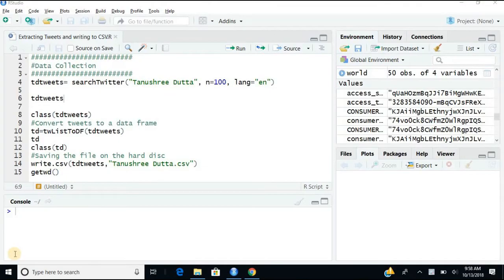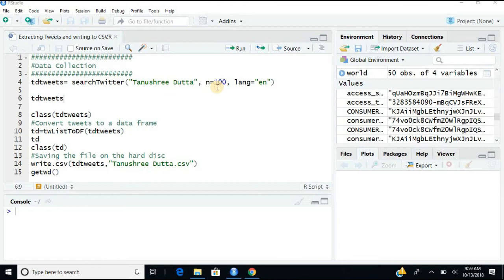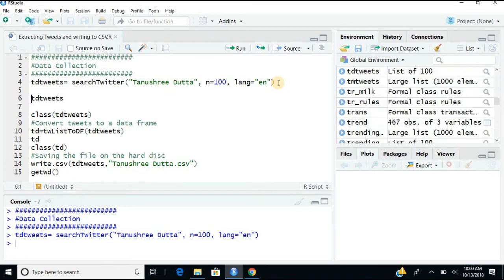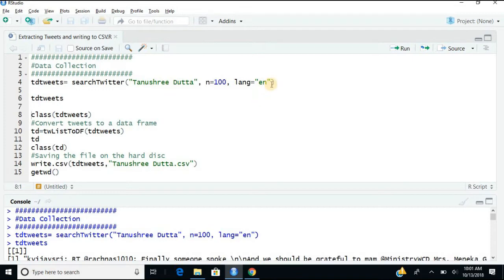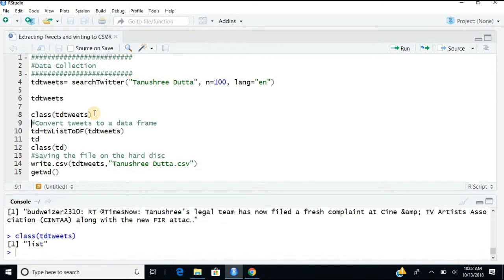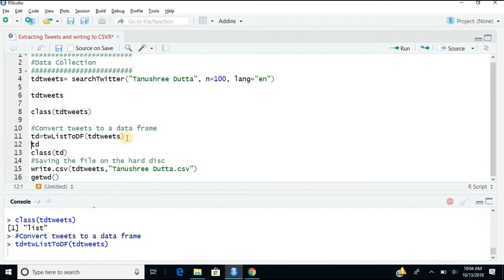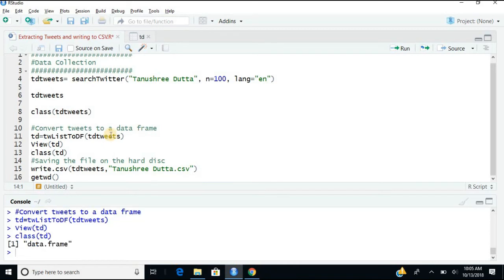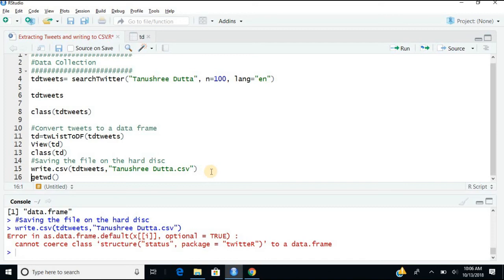Harvesting Tweets and Saving them in a CSV FIle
In this video, we will learn to harvest some tweets and to save them in an organized table and save it in a CSV format. Doing this makes the data more user friendly and it becomes easy to access the data and to manipulate it.